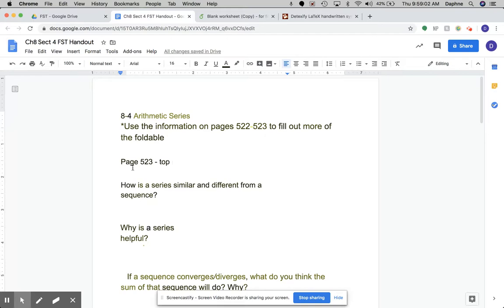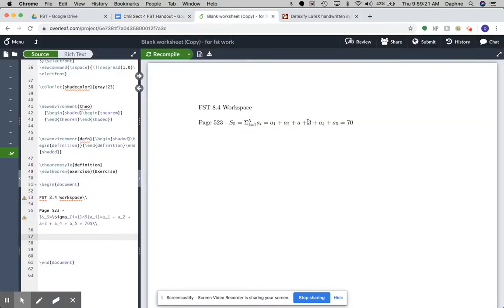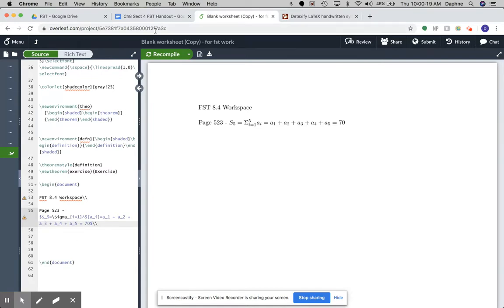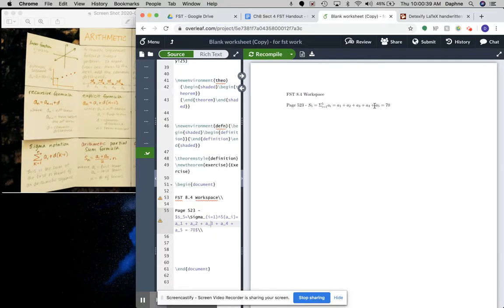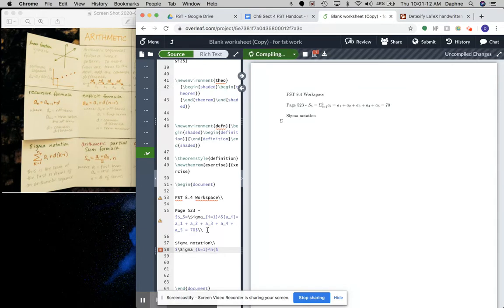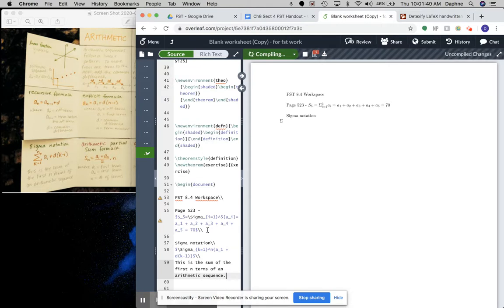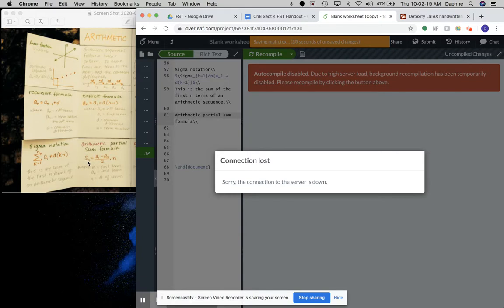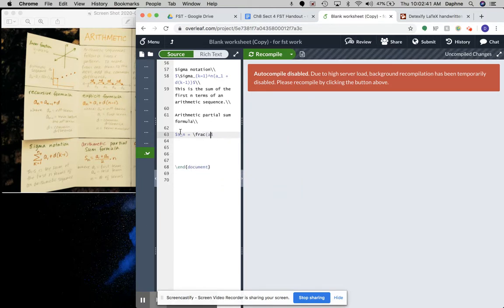FST84Part1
Intro to Arithmetic Series